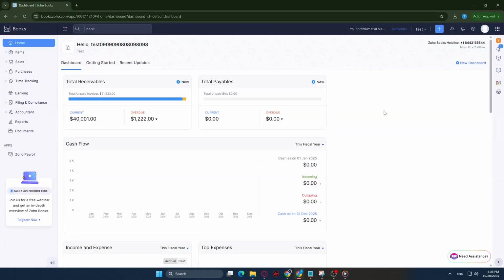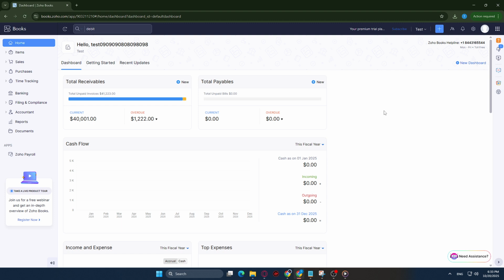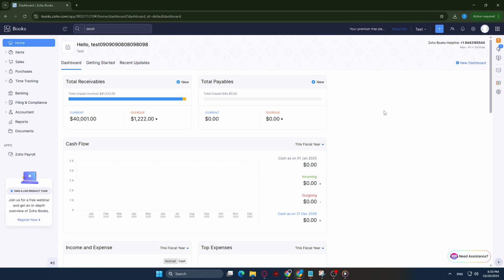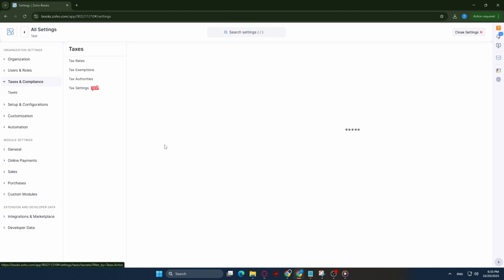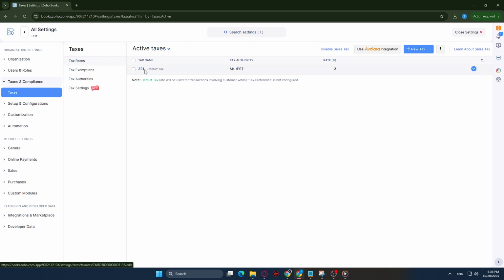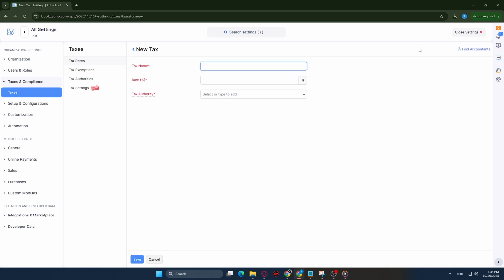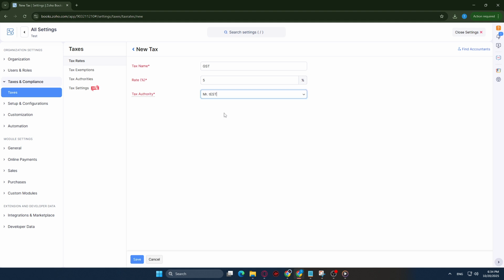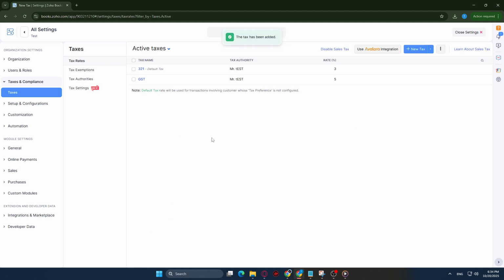How To Add GST In Zoho Books [2026 Guide]